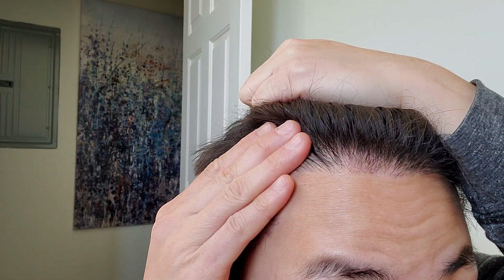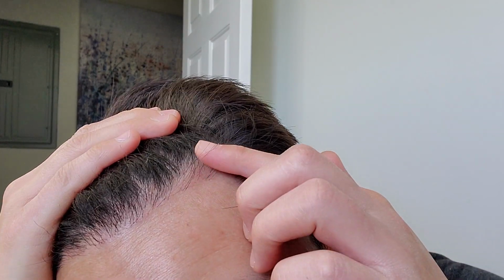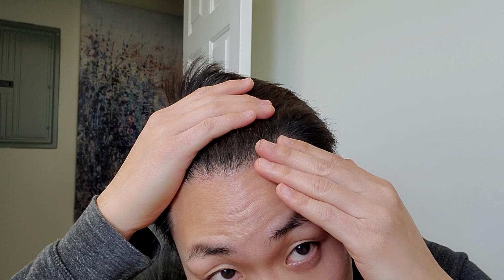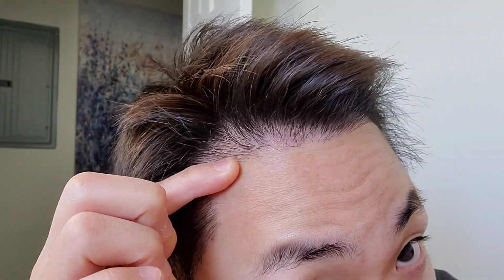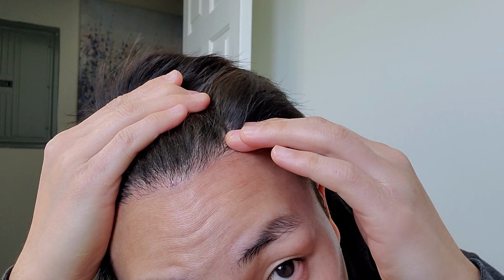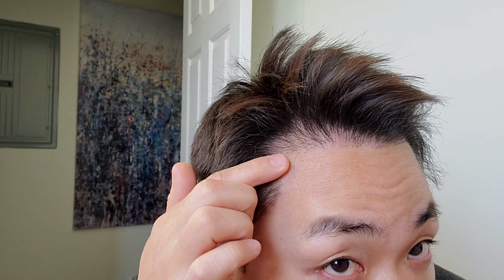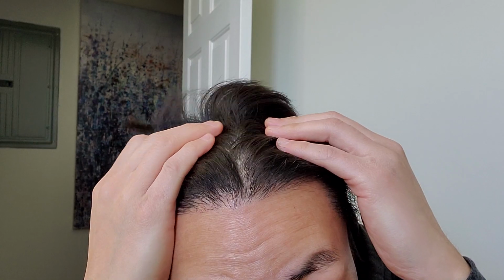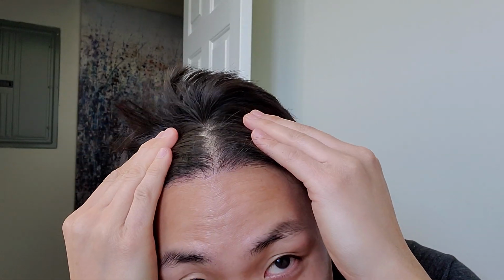FUE HAIR TRANSPLANT 3 MONTHS POST OP IN SOUTH KOREA!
3 month 2nd hair transplant update!

Products I am using to supplement my FUE hair transplant:

1. HAIRLICIOUSLY Dr Pen 1.5mm 1-2x a week. (temples and hairline)

2. HAIRLICIOUSLY Hair Growth Supplement 2x a day

3. Minoxidil (Rogaine) - Minoxidil slows hair loss progression and promotes hair regrowth. I've noticed that using Minoxidil helped me grow my transplanted hairs a lot more quicker.

4. Pumpkin Seed Oil 1000 mg + HAIRLICIOUSLY Vitamins

5. HAIRLICIOUSLY Low Level Laser Therapy (LLLT)